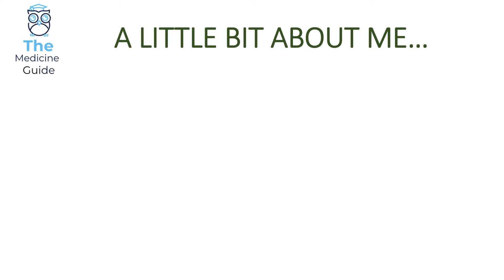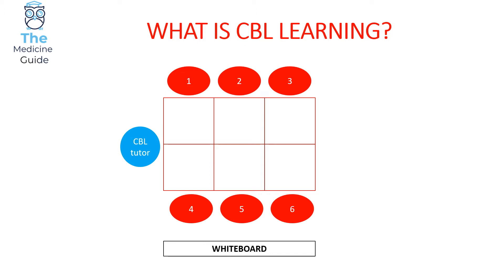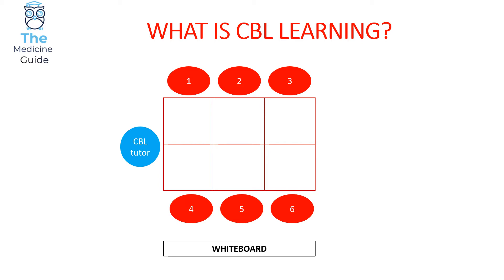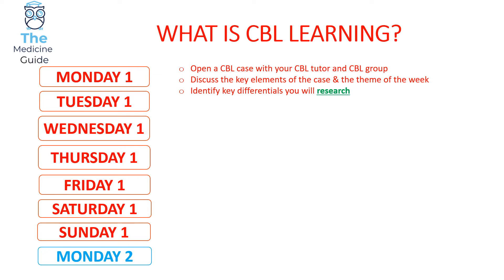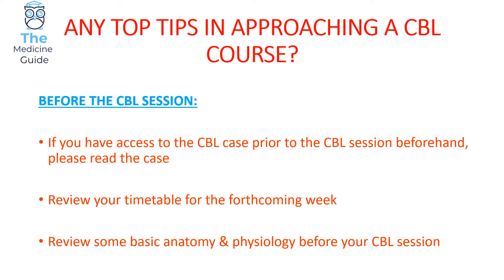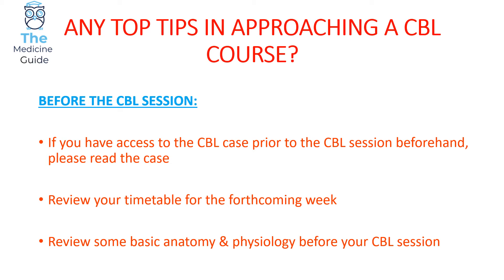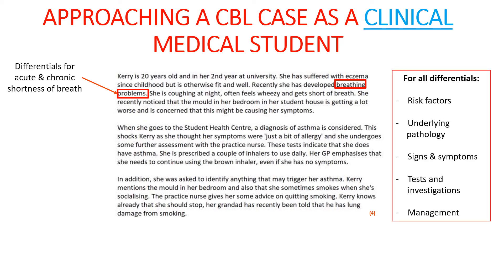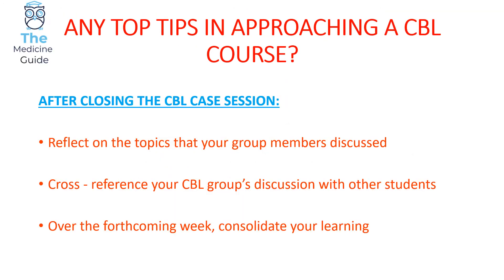HOW TO APPROACH: CBL AT MEDICAL SCHOOL!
Summarises CBL teaching at medical school with an example CBL case for discussion; offers top tips on how to tackle CBL!